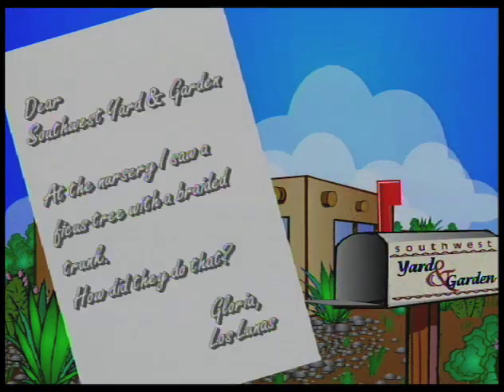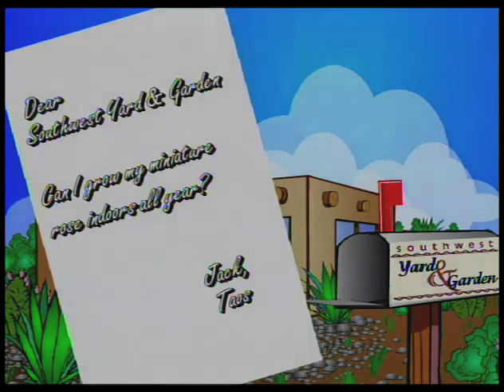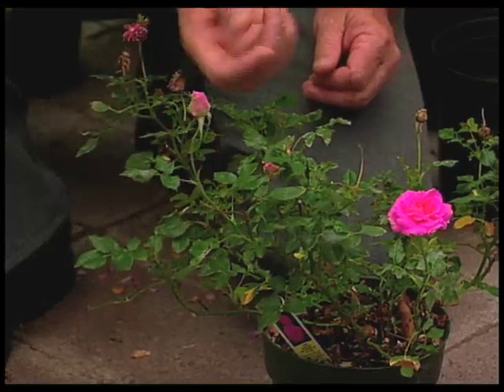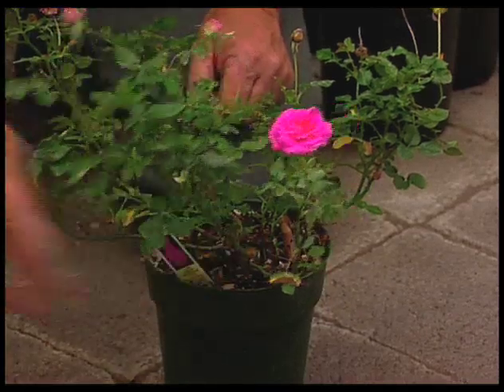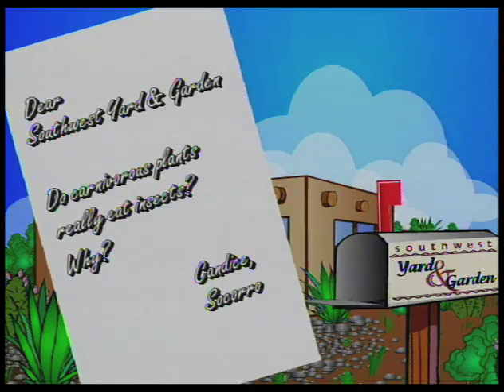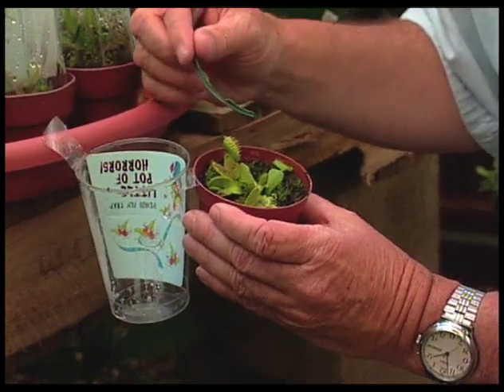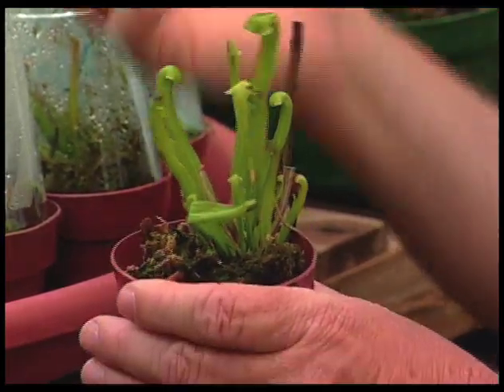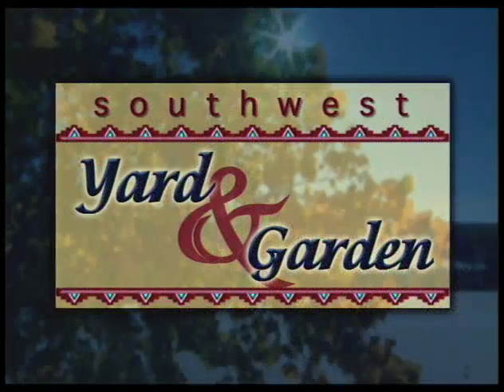Braided Ficus Trees. Can I Grow My Miniature Rose Indoors? Do Carnivorous Plants Really Eat Insects?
Southwest Yard & Garden answers questions - how to braid a ficus tree, can a miniature rose grow indoors all year and do carnivorous plants really eat insects.